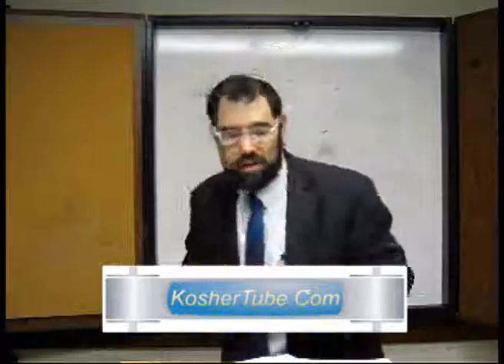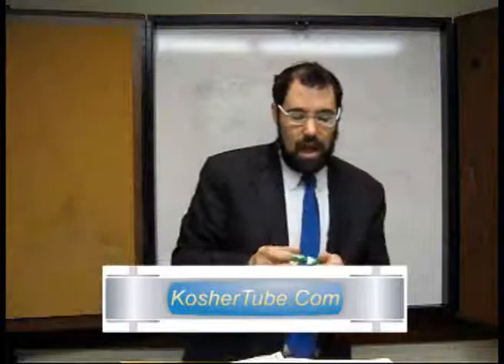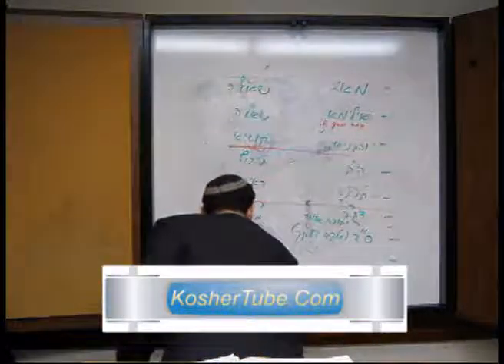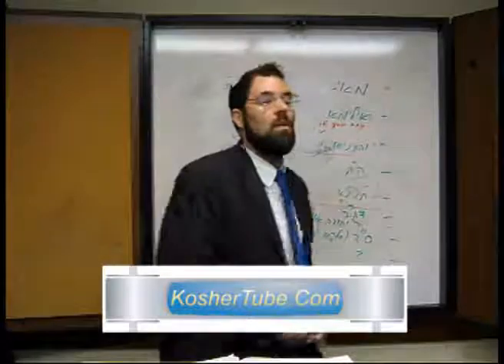2015 02 23 Rabbi Yair Spitz Tamud Intro )Part 6 - Breaking down a Gemara - stage 1&2 Playtime 59:35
Rabbi Spitz

 on Thu Jul 20 17:35:30 EDT 2017